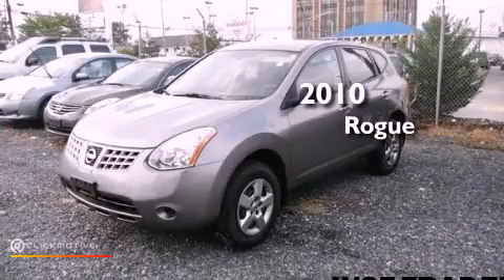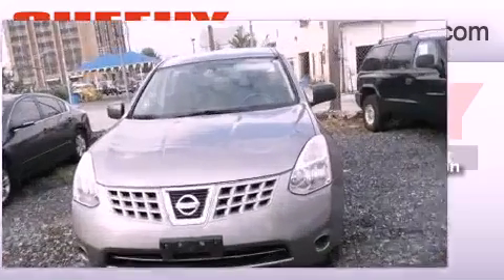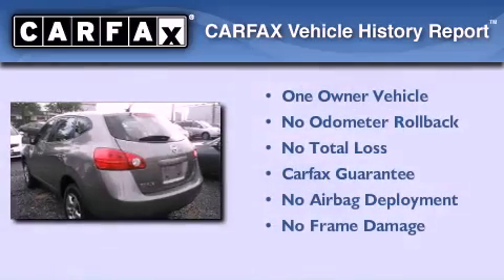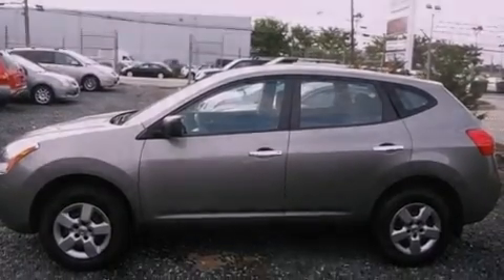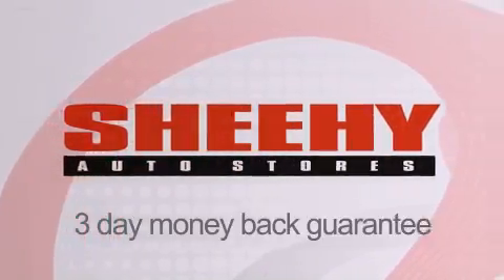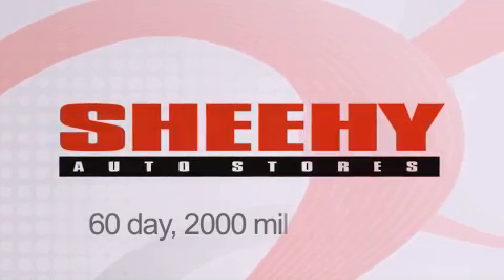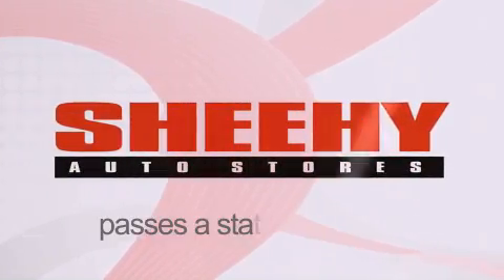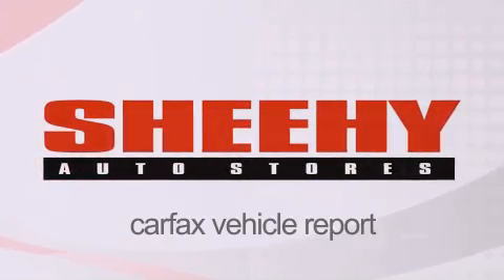2010 Rogue Glen Burnie MD 21061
Year : 2010
 Make :
 Model : Rogue
 Engine : Gas I4 2.5L/
 Trans . : Variable
 Exterior : Gotham Gray Metallic
 Miles : 46,567
 Interior : Black
 Stock : E396479A